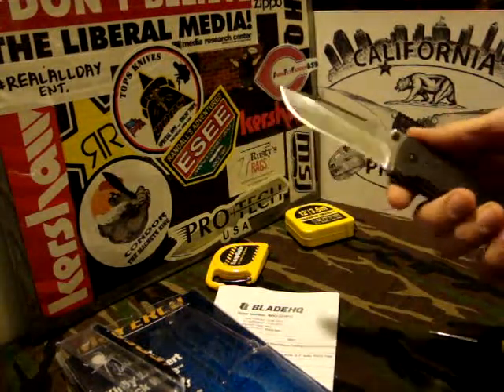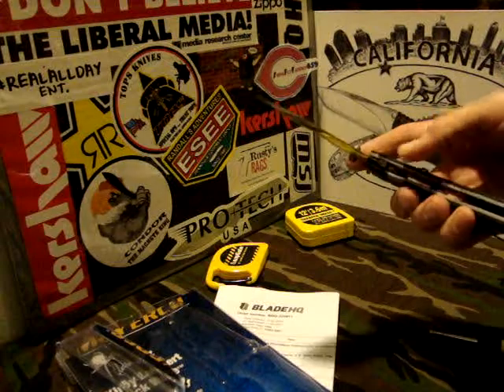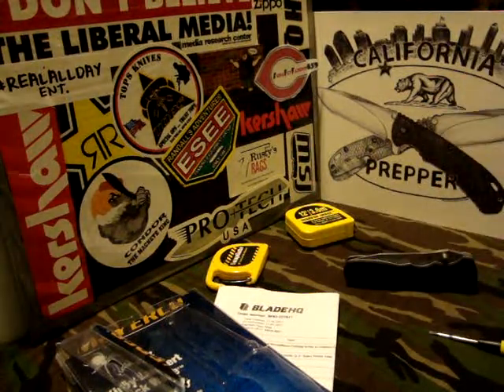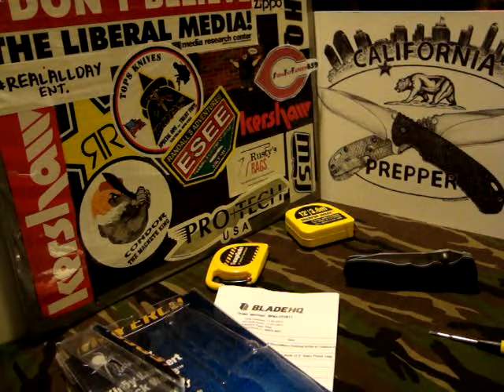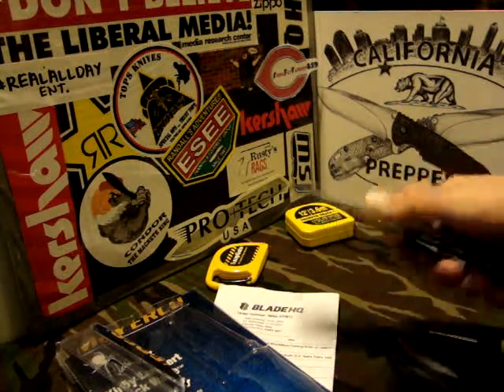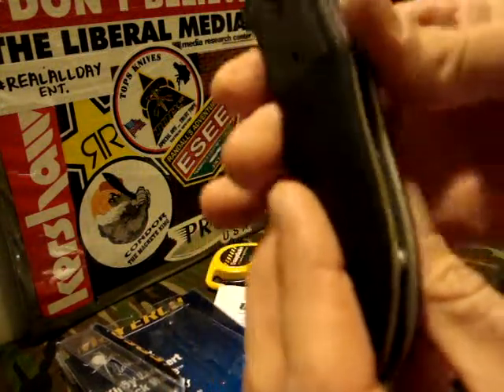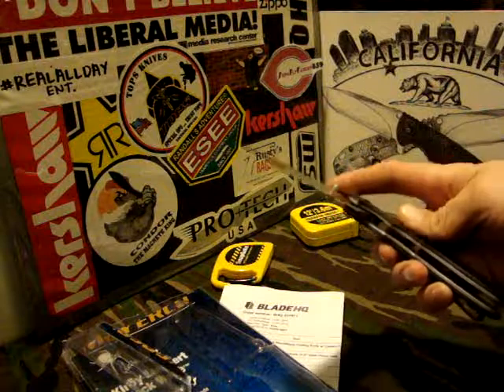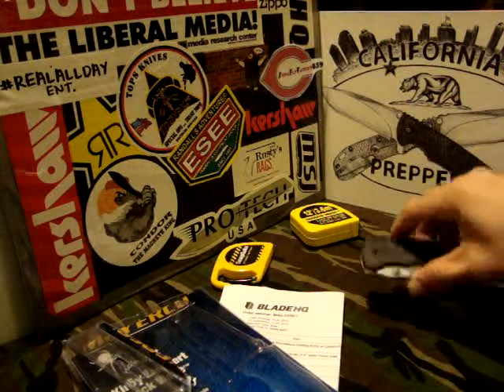BladeHQ Customer Service/Quick look at Meyerco Shockwave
Just a quick look at the Meyerco Kirby Lambert Shockwave Manual Folding Knife. And a little about how awesome BladeHQ's Customer Service is!